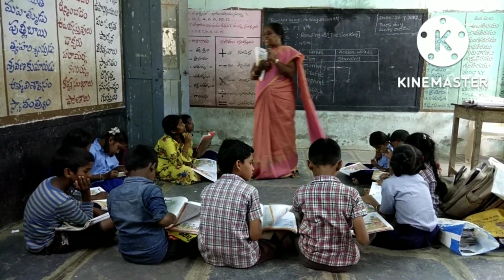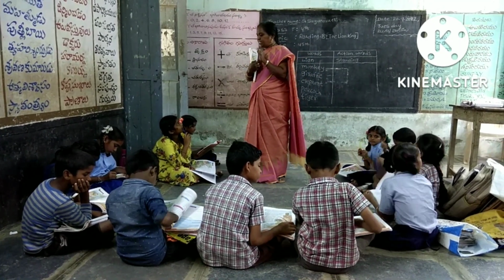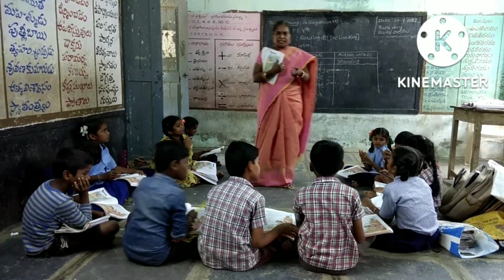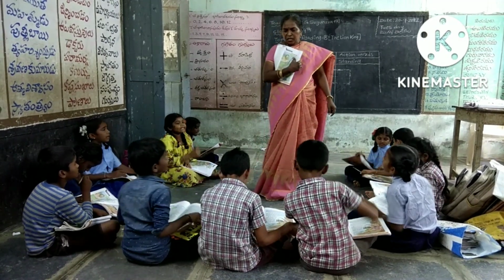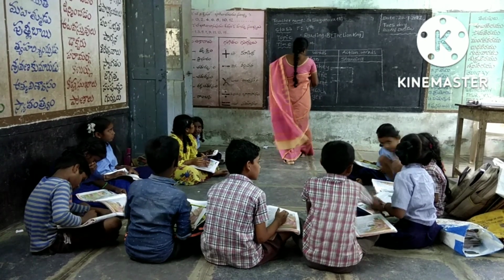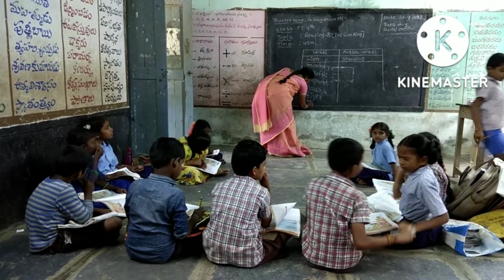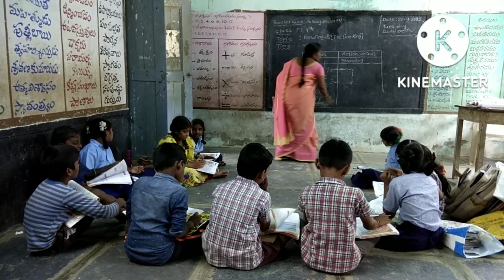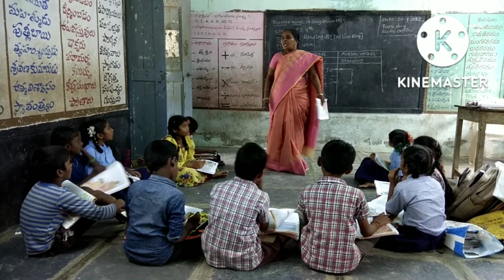FLN మానిటరింగ్/PS మంచుకొండ/ రఘునాథ పాలెం మండలం// IV ఇంగ్లీష్ మోడల్ లెస్సన్/20-9-22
FLN మానిటరింగ్ రఘునాథ పాలెం మండలం